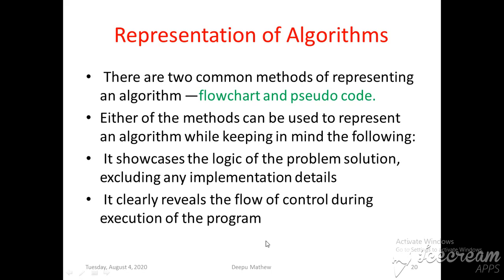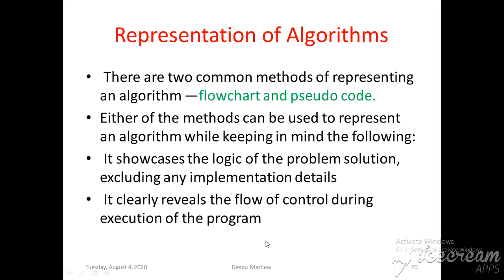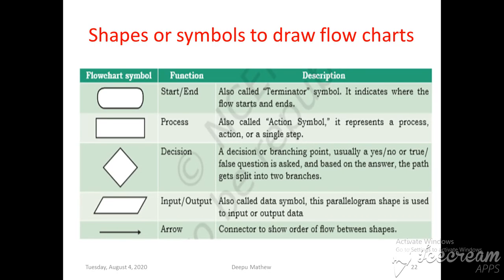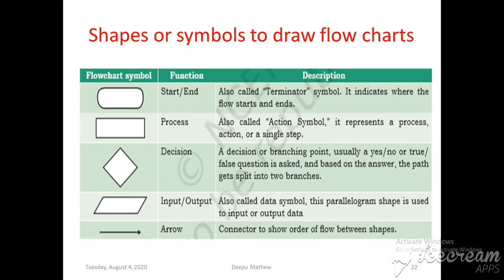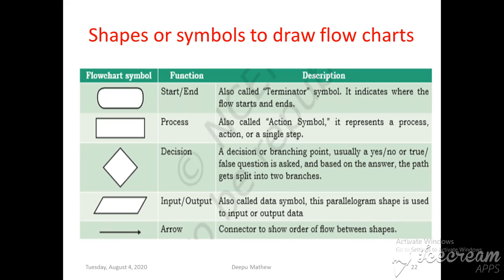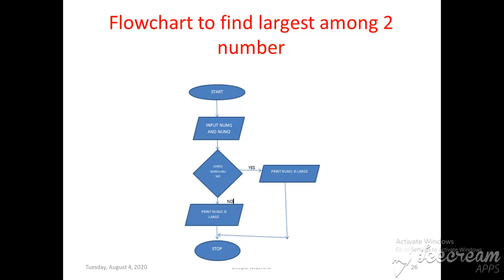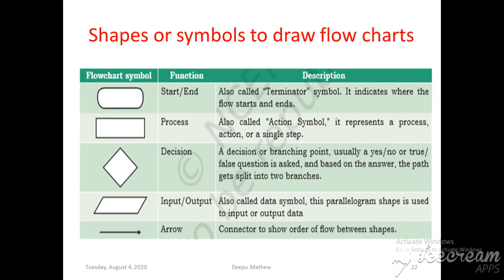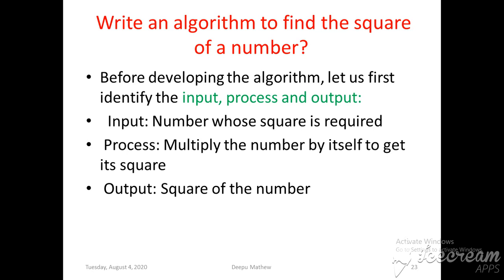Flowchart basic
This video for understanding the flowchart creation